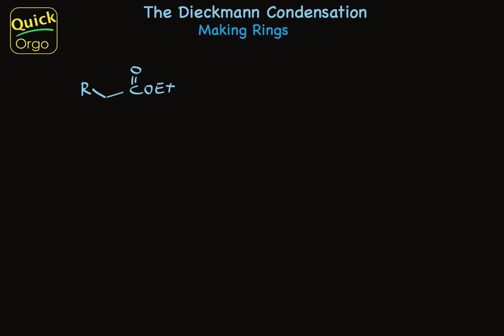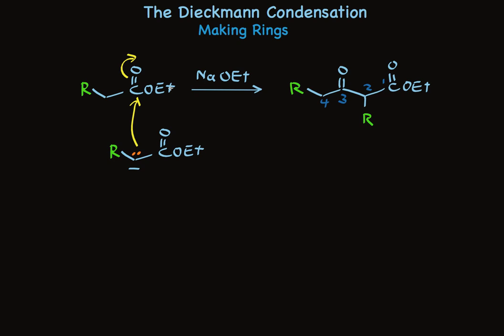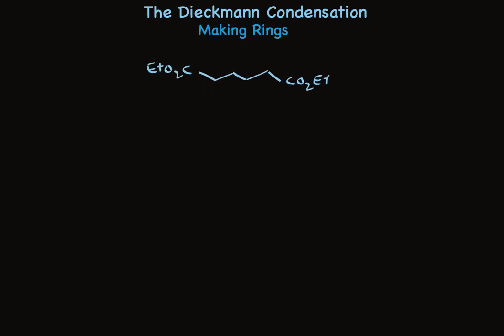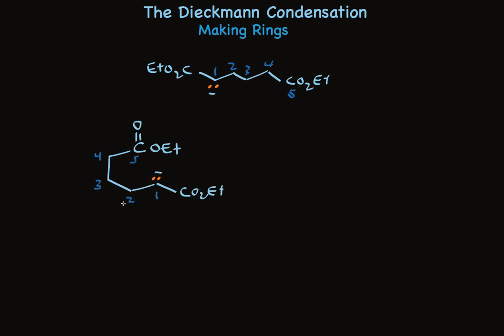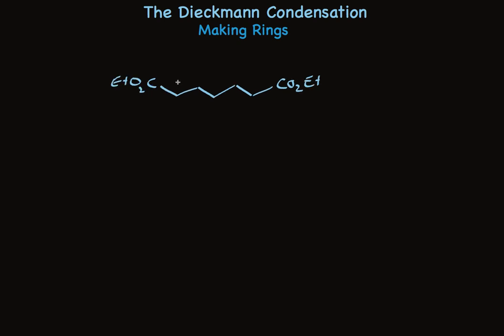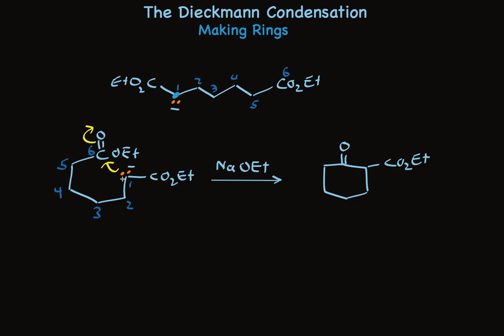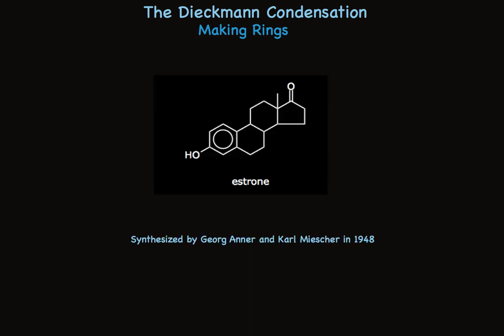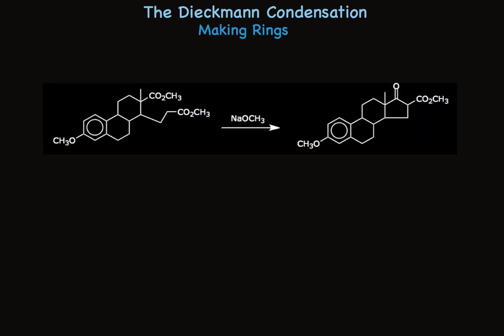The Dieckmann Condensation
Describes the Dieckmann condensation of diesters, an intramolecular Claisen condensation.  Covers the mechanism and the use of the Dieckmann condensation twice in the synthesis of a steroid, estrone.